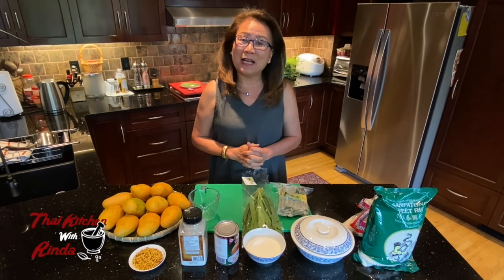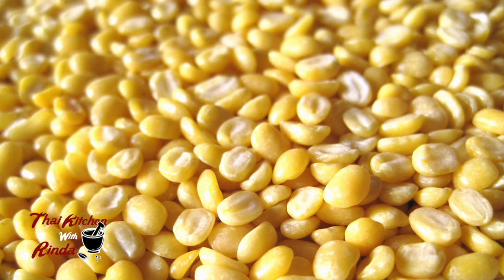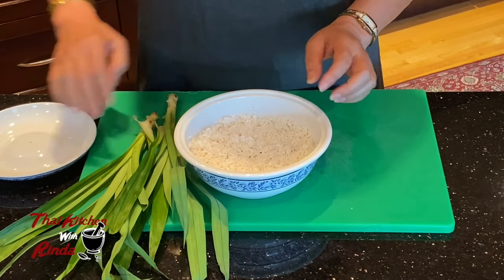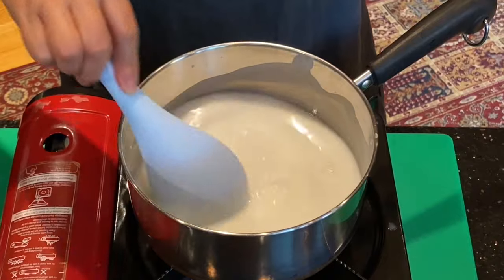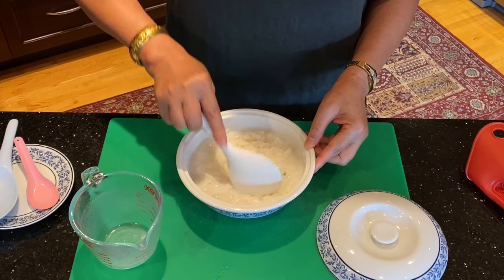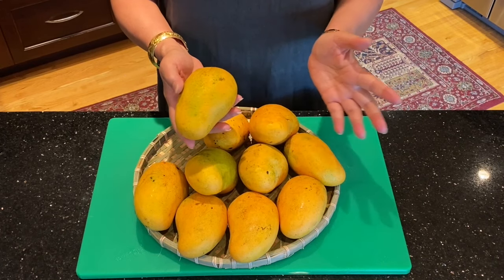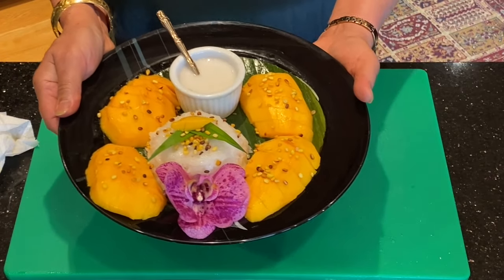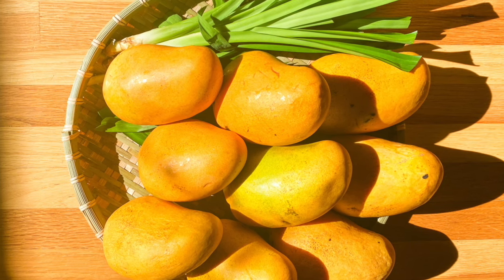Thai Kitchen With Rinda - Sticky Rice and Mango (Vegan Thai Dessert)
In Today's episode, Rinda shares a recipe for the most famous Thai dessert – Mangoes and Sticky Rice! This world-renowned dish will make your mouth water with its creamy coconut milk and sweet and tangy mangoes. It also happens to be vegan, so almost everyone can enjoy it!

Mangoes and Sticky Rice – ข้าวเหนียวมะม่วง

Mangoes and Sticky Rice is listed #44 for CNN travel top 50 of the world’s best desserts.

This recipe serves as Thai dessert for 4 servings.

Ingredients:

2 Cups of Thai Glutinous rice or sticky rice (is a long grain glutinous rice.)
6 Cups of water
1 Can of Thai Coconut milk
½ Cup of white sugar
½ Tbsp of sea salt
6 Fresh Pandan Leaves – ใบเตย

Preparation Of Sticky Rice:

Wash and rinse Sticky rice 3 times, to remove surface starch from rice grains.  Then soak the rinsed sticky rice in 5 cups of tap water for 45 minutes. Then gently massage the rice and rinse it again 2 times, empty all water out from the rice. Add 1/3 cup of tap water into the rinsed rice. Wrap the pandan leaves into a tiny bunch (see video) and tuck it under the sticky rice, making sure the rice covers the pandan leaves.

Place the sticky rice in the Microwave and cook for 5 minutes. Remove from Microwave, stir it, and flip the rice over, but leave the pandan leaves in the bottom of the sticky rice. Cook it in Microwave again for another 3 minutes, removes from Microwave, stir and flip the rice over. Pour one cup of coconut milk over the cooked sticky rice, stirring well to make sure that the coconut milk covers all the sticky rice and let stand for 20 minutes (with pandan leaves in the cooked sticky rice, don’t remove it).

How to Serves Sticky Rice:

Place ½ cup of sticky rice on a plate and peel the skin off the mangoes. Cut the mangoes starting from top to bottom (lengthwise) and cut across about ½ thick (widthwise) (see video) . Place it on the plate with sticky rice. Top with roasted peeled mung beans – optional, top with a little bit of coconut milk over the mangoes and the sticky rice.

Taste Profile: Slightly salty mixed with a creamines of coconut milk and the sweetness from the mangoes. Yummy and Bon Appetites ka.